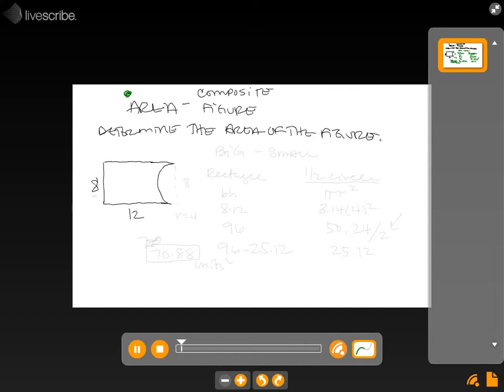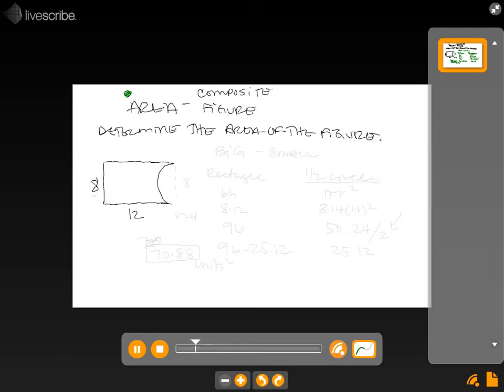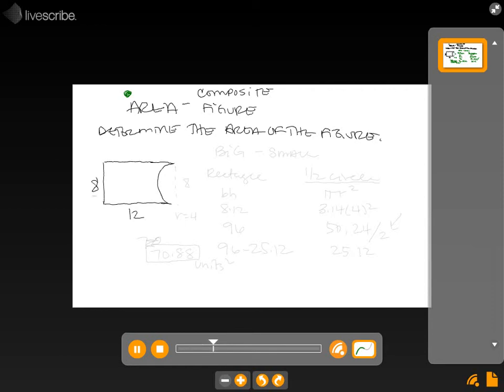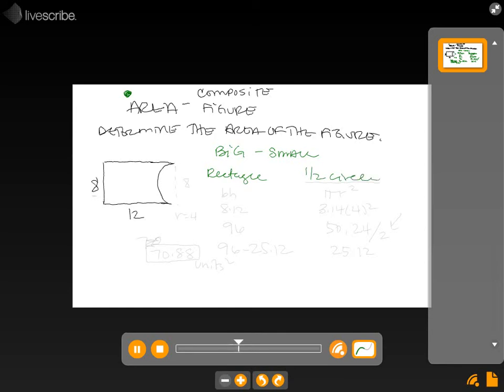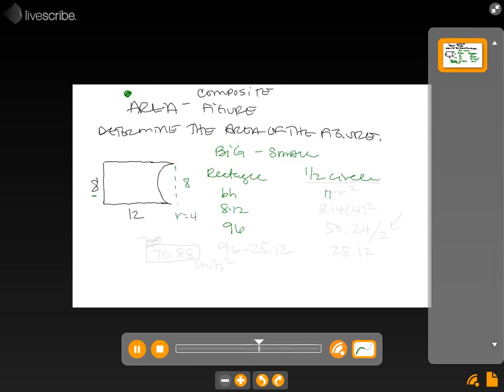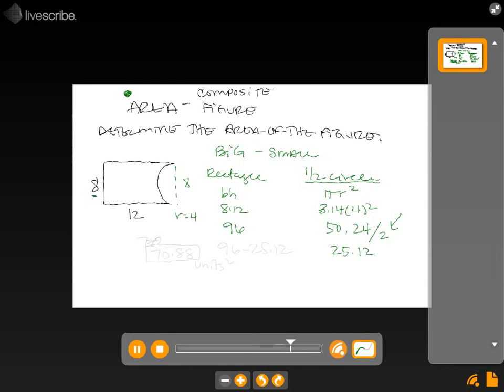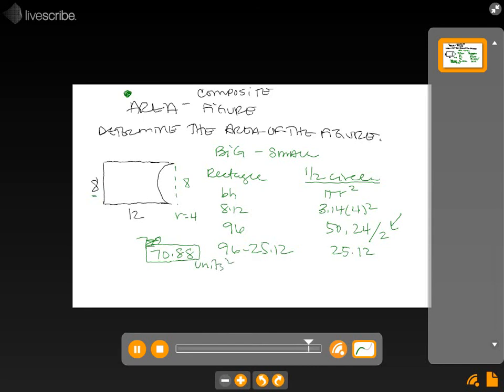Area Composite Figure Example